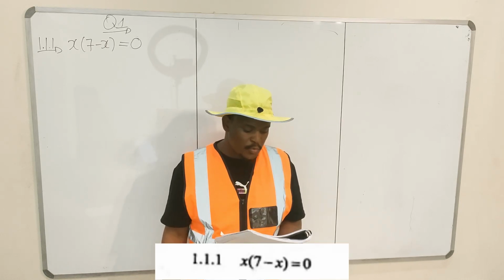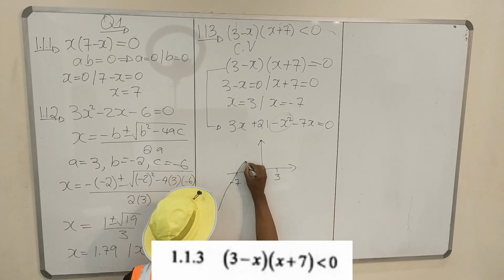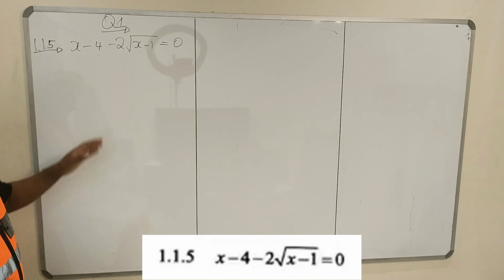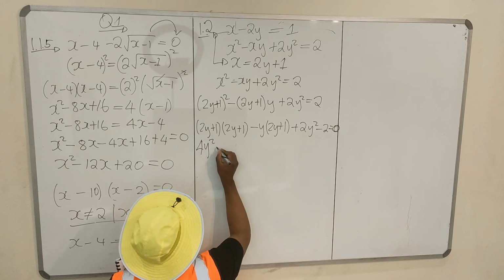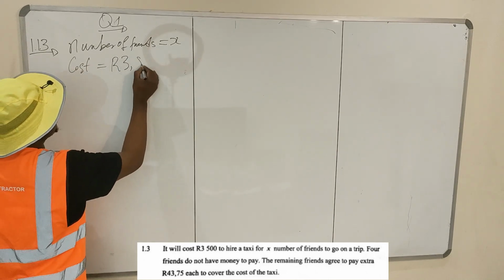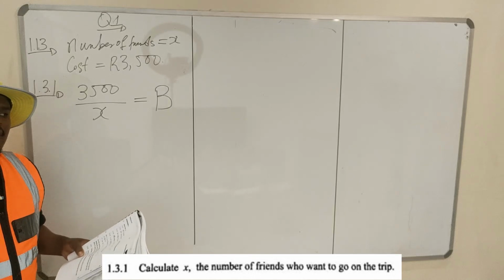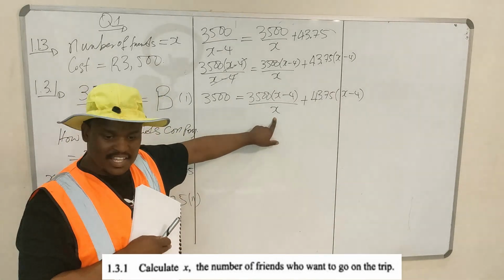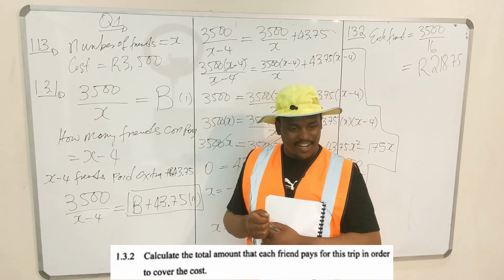B | LIMPOPO MATHEMATICS PAPER 1 (P1) SEPTEMBER 2023 - Solve for x (exponents, Taxi Maths) | GRADE 12